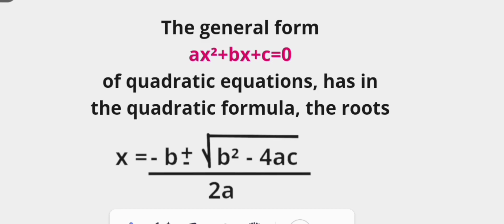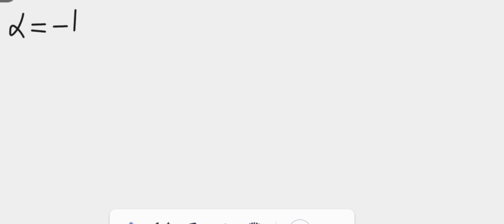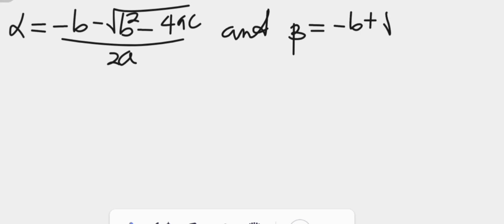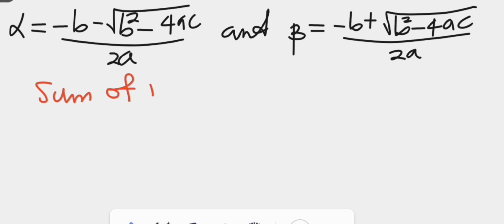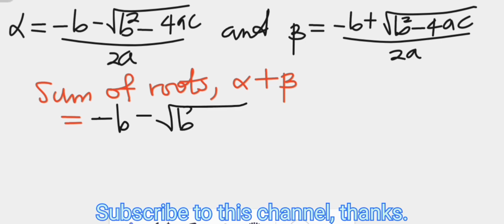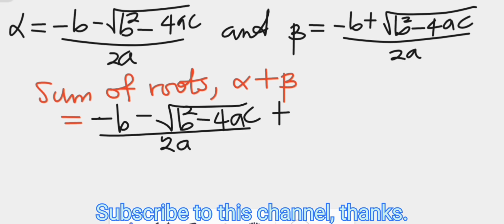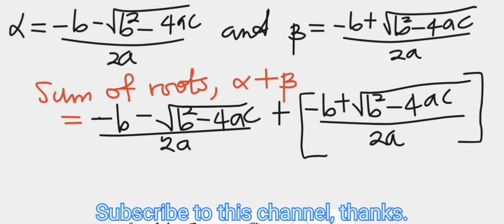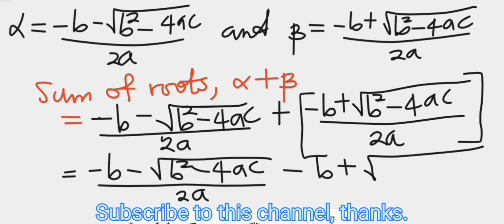Vieta's Formula | Sum and Product of Roots from the Quadratic Formula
In this video, learn how to derive Vieta's Formula, that is, the sum (alpha + beta) and product (alpha-beta) of roots from the Quadratic Formula.

Here is the link to the playlist containing our maths tutorials on quadratic equations so far 👇